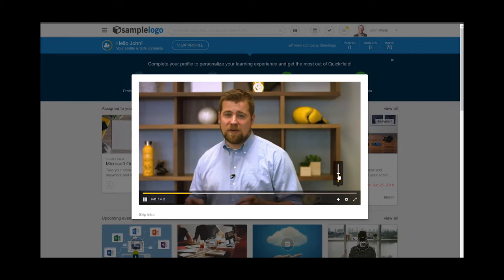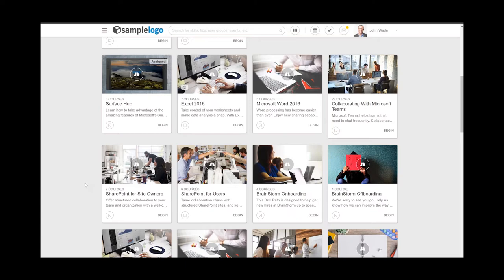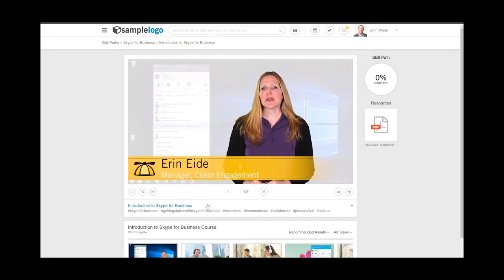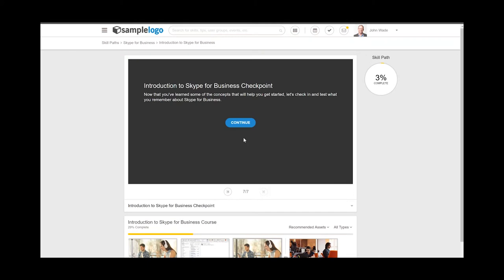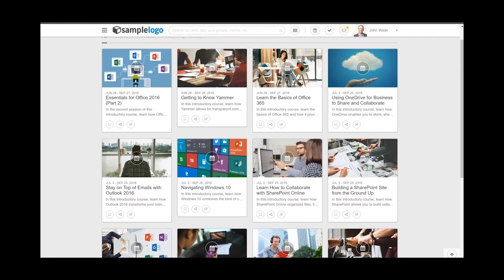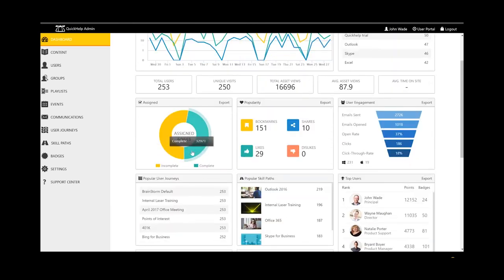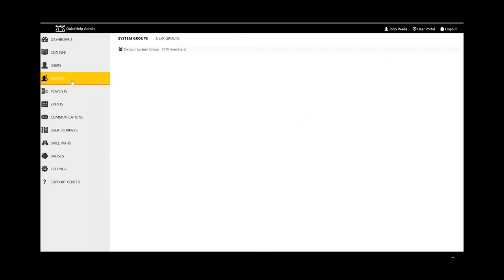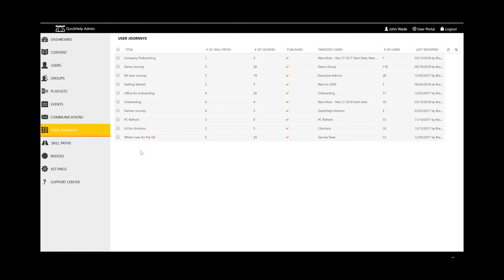QUICKHELP: Simplifying Learning for All Office 365 Users - DEMO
Combine Office 365 & QuickHelp for Your Success!

We're making it simpler for you to offer Office 365 with QuickHelp, a learning platform that meets your customers' day-to-day needs. Our Product Manager, Cyril Courrée, along with a QuickHelp specialist will teach partners how to position and sell the solution as part of their Office 365 offering.

Here are some of the topics we'll cover in this webinar:

Understanding and using QuickHelp the right way
How to get the most from your Office 365 subscription with QuickHelp
How to build and extend your Office 365 service with QuickHelp